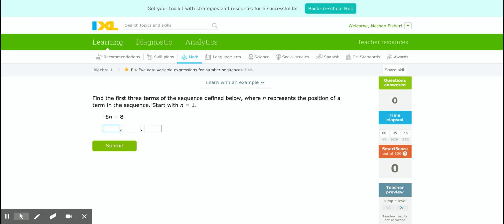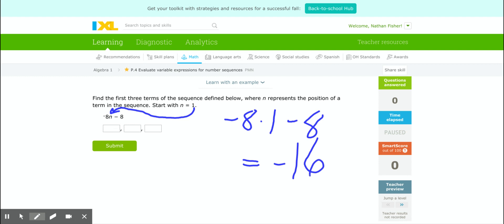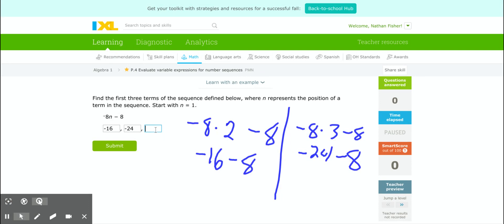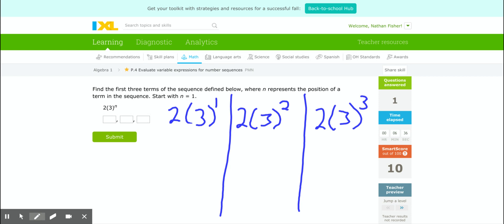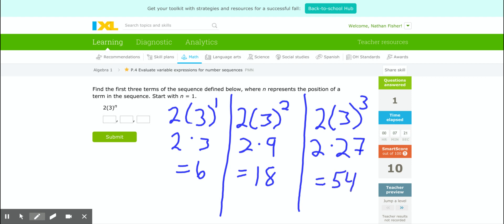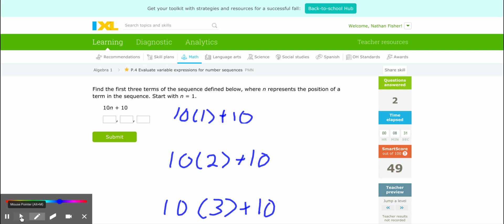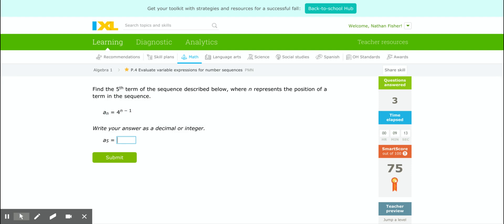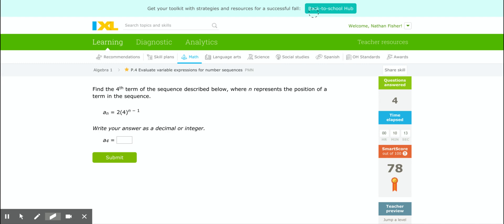A1 (3-6) Arithmetic & Geometric Sequences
Plugging in values to represent either arithmetic (adding or subtracting repeatedly) or geometric (multiplying or dividing repeatedly) sequences.